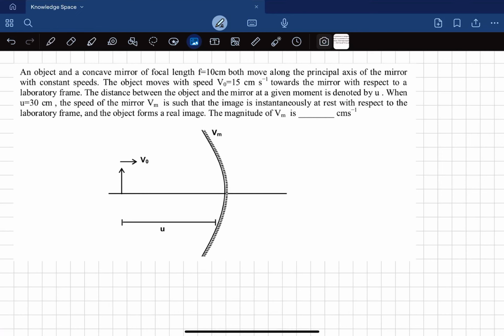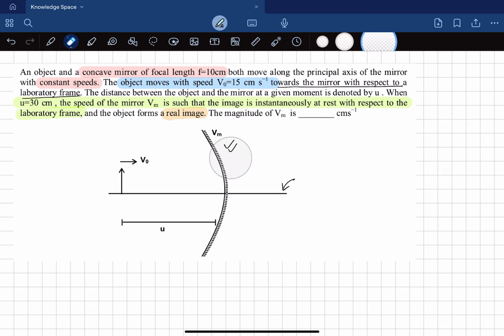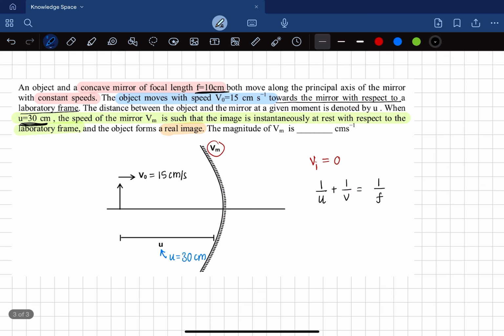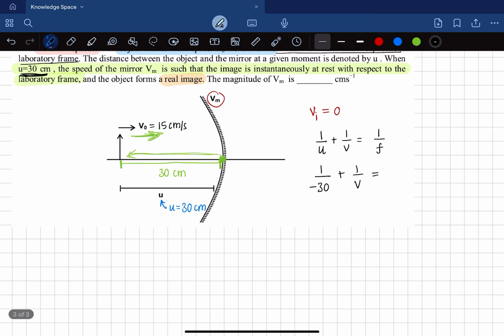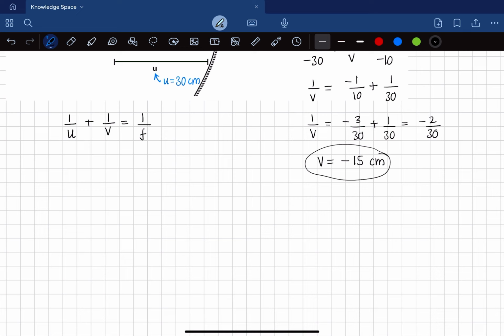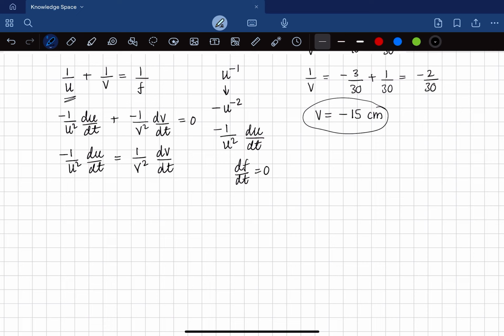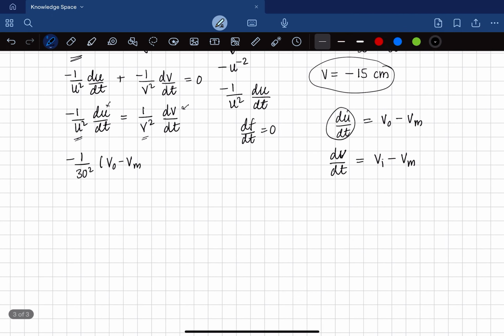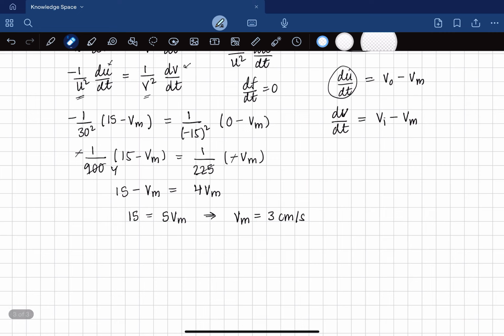JEE Advanced 2022 Paper 2 Physics: An object and a concave mirror of focal length f=10cm both ...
In this video we will talk about a question from the JEE Advanced 2022 Paper 2. The question is as follows:

An object and a concave mirror of focal length f=10cm both move along the principal axis of the mirror with constant speeds. The object moves with speed Vo=15 cm/s towards the mirror with respect to a laboratory frame. The distance between the object and the mirror at a given moment is denoted by u . When u=30 cm , the speed of the mirror Vm is such that the image is instantaneously at rest with respect to the laboratory frame, and the object forms a real image. The magnitude of Vm is ________ cm/s

If you want any other questions solved, please comment them.